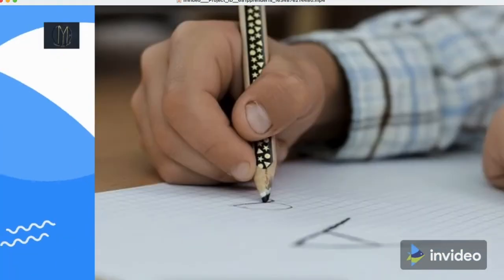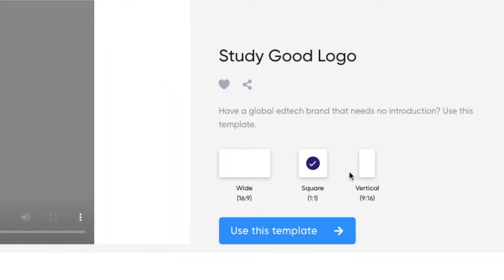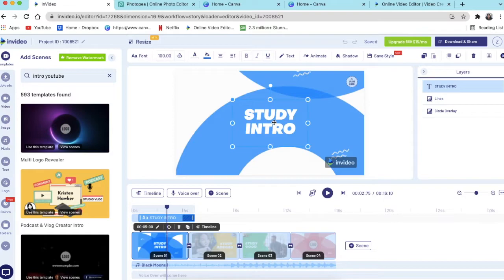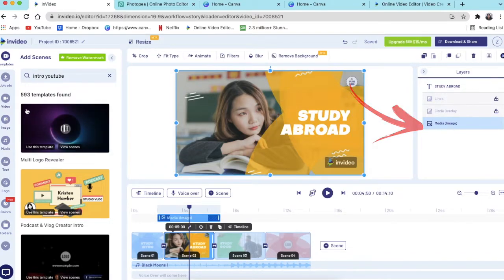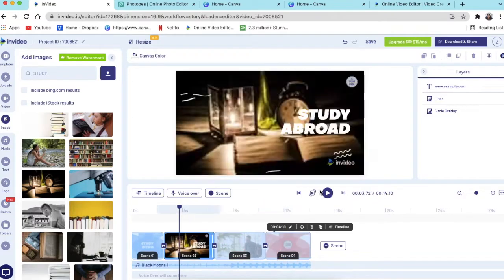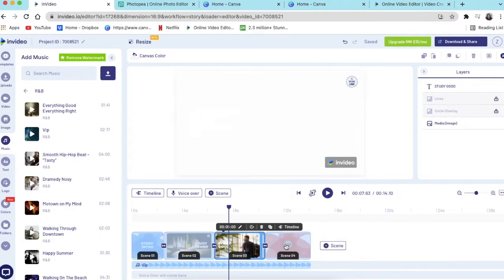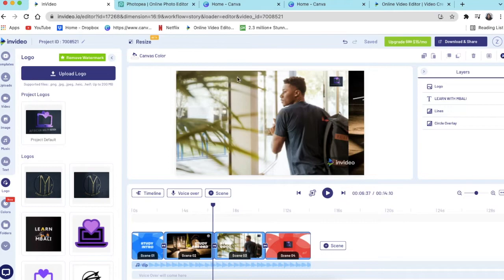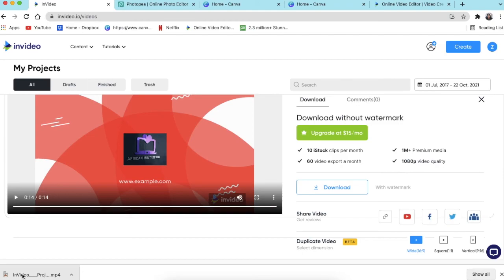How to make a Youtube video intro for your videos - inVideo Tutorial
In this video, we create a YouTube Intro on inVideo from blank templates, adding images, timing, and music.

Timestamp:
00:00   Welcome
00:11 Access inVideo.io website
00:20 Search and pick a Youtube intro template
01:18 Pick the. correct dimension for your video
02:01 Pick a layer
02:12 View a timeline
02:31 Edit a scene
02:44 Change text of a scene on a layer
03:17 Set duration of a scene
04:01 Change an image/media of a scene
05:40 Change or replace music/audio
07:15 Change your logo on all scenes
07:55 Render, Download and share your YouTube design

You can also check out this video we did on how to create a YouTube intro using Canva's templates